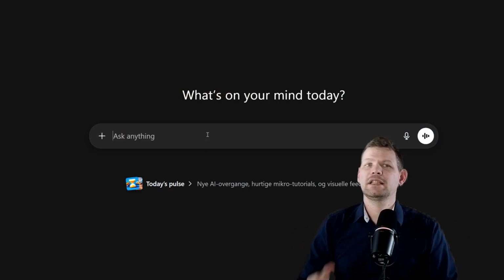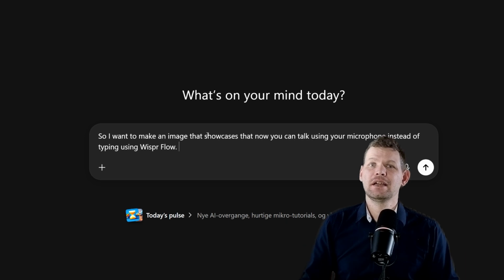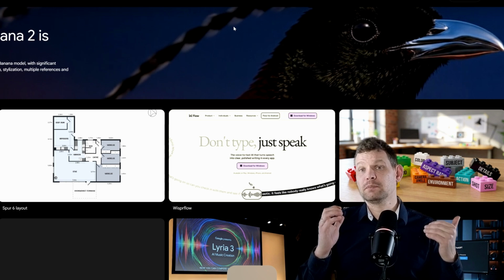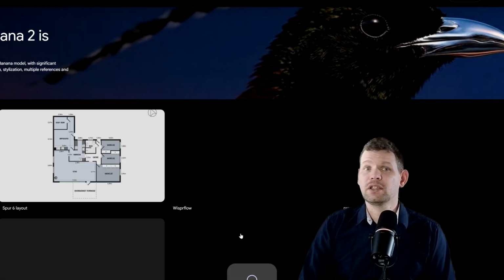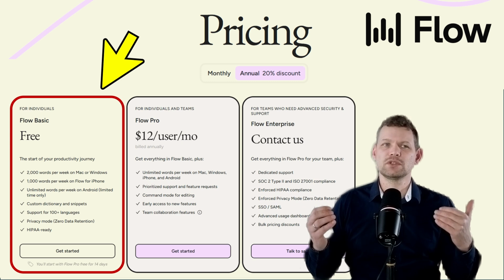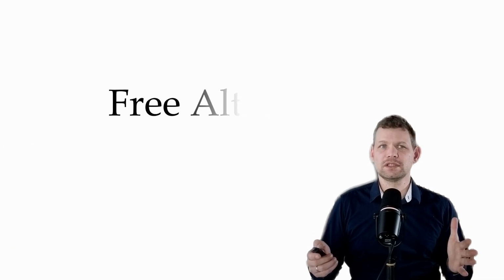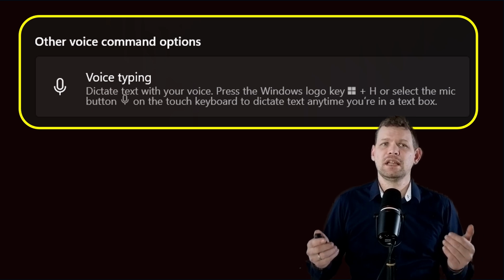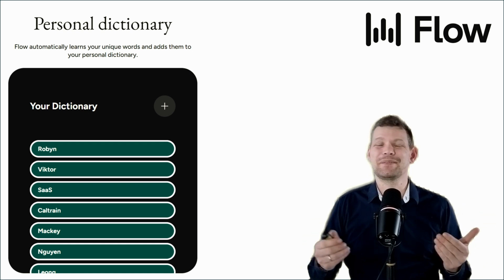How I Use AI Dictation to Write Faster in Every App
Are you tired of typing emails, documents, and prompts? In this video, I explore Wispr Flow – a game-changing AI tool that lets you dictate text directly into any application on your computer.

In this walkthrough, I cover:

How Wispr Flow works in real-time (even with "uhms" and "ahms").

A comparison with free alternatives like ChatGPT, Gemini, and Windows 11.

Advanced features: Personal Dictionary, Snippets, and the "Whisper" mode.

Pricing: Is the Pro version worth $12/month?

Stop wasting time on your keyboard and start using your voice to boost your productivity!

Timestamps:
00:00 Introduction to Wispr Flow
00:25 Free alternatives (ChatGPT, Gemini, etc.)
01:30 Live Demo: Using voice in ChatGPT
02:10 Using AI inside Google Flow (3D House Demo)
03:20 Real-time transcription examples
04:17 Pricing and Plans
05:12 Advanced features: Dictionary & Snippets
06:30 The "Whisper" function demo
07:50 Final thoughts and how to save 15 hours/week